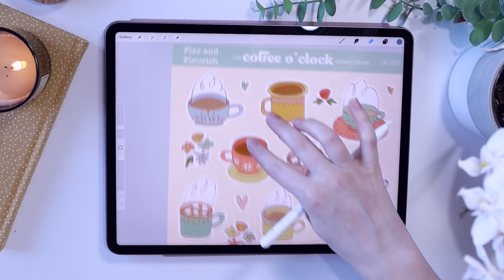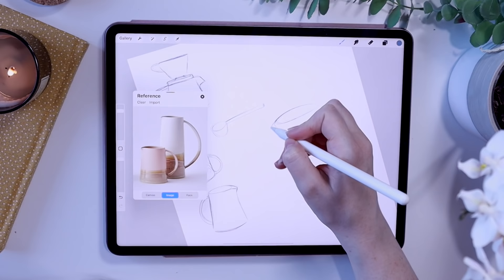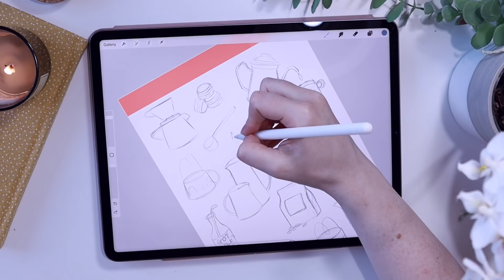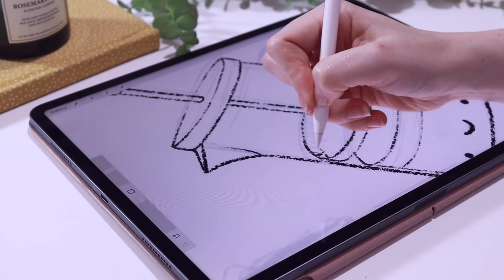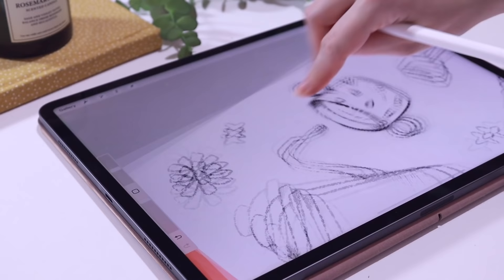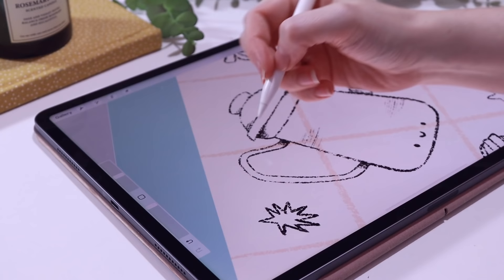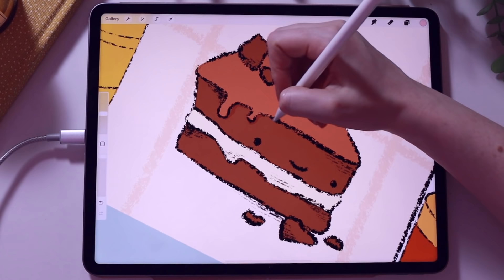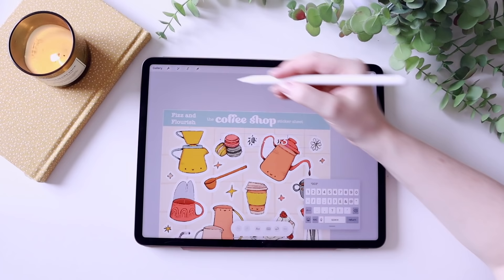✸ draw with me on procreate! ✏️ how i design stickers, formatting for cricut plus hints and tips! ☺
✏️ *BRUSH PACKS AVAILABLE* 🖋
*The Fizz and Flourish Brush Pack* (used in this video)
*The Fizzy Toolbox* (latest brush pack, including 12 brushes!)

Since creating this video, I've designed my very on brush pack, which includes six brushes: Silky Sketch, Bristly Brush, Prickly Pen, Bold Block, Toothy Texture and Lacey Line!

For more art related tutorials and online courses, check out my collaboration with Domestika

Watch exclusive videos, business/art tutorials, podcasts, happy mail and more!

Intro: 00:00
Canvas size: 00:38
Brushes I use: 00:46
Inspiration: 02:02
Sketch stage: 02:21
Adding a banner: 06:11
Positioning stickers: 06:44
Line art stage: 07:58
Colour testing: 14:58
How to use gradient maps: 16:09
Colouring: 17:53
Adding shadows: 21:35
Cut and bleed lines: 22:27
Finishing touches: 24:13

I hope you love this cosy draw with me video! I've tried to keep the most important parts in for you (turning 5 hours of footage into 25 minutes is no easy task!) so I hope you find all the information, hints and tips useful in your sticker making journey! In this video, I can keep you company as you work alongside me to some cosy music, or you can avidly watch me colour! Either way, there are timestamps if you fancy skipping to certain sections! I cover the sketching stage, line art, colouring, how to use gradient maps and adding a bleed to my cricut cut line. Don't forget to say hello in the comments - I love to meet new artists there!

*Ipad case
*Epson Ecotank 7750
*HP laser printer
*Canon EOS250D camera
*Cheaper Cricut Mats
*K&F Camera Tripod
*Blue Yeti Mic
*Movo mic (attach to camera)
*Small Phone tripod
*Overhead Clamp Phone Tripod
*Mic stand